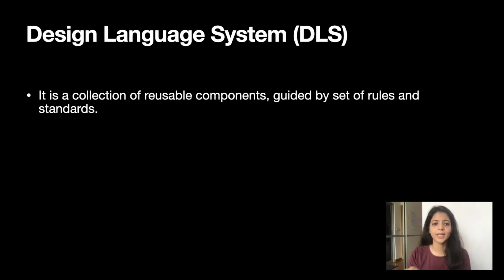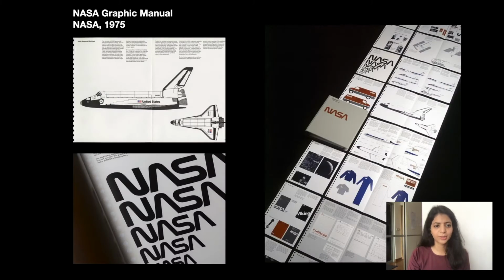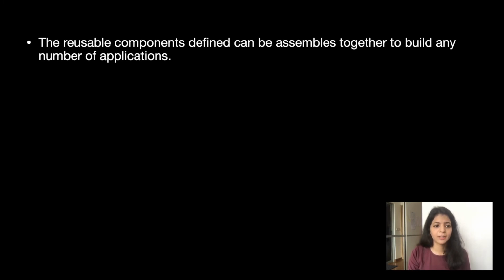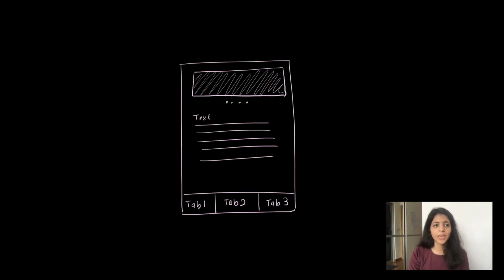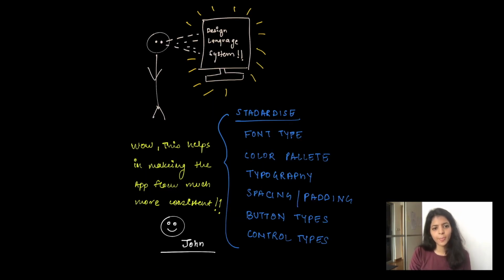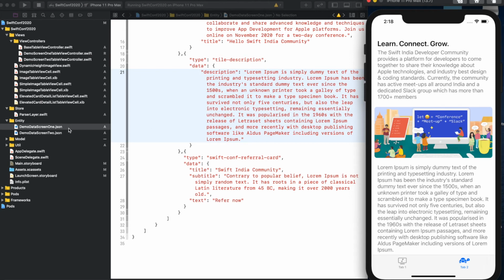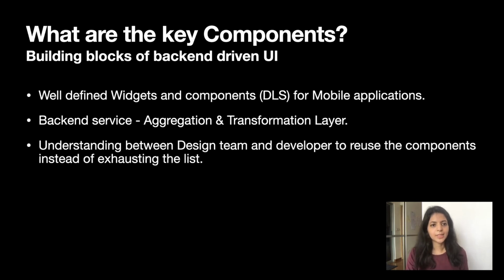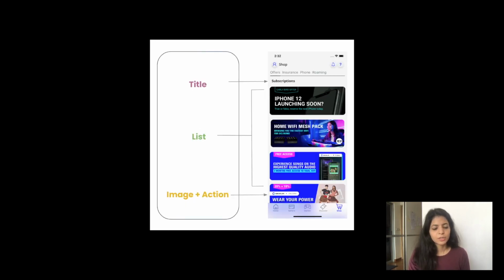Swift India Conf 2020 - Backend driven UI and DLS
Topic: Backend driven UI and DLS

Abstract:

This talk will cover a brief about the design language system (DLS) and what is the need for DLS in your mobile application — followed by a short demo to see how can we make our application’s UI backend driven and the importance of DLS in achieving the same. At last, we will focus on different approaches to implement backend driven UI for the app.

Swift India Conference is an international community gathering about the latest advancements in Apple technologies. The event is about bringing together talent from all around the world to collaborate and share advanced knowledge and techniques to improve App Development for Apple platforms.